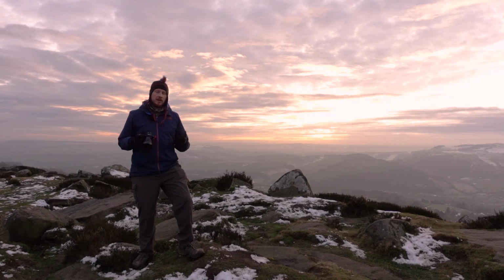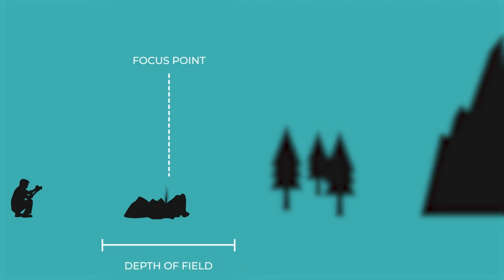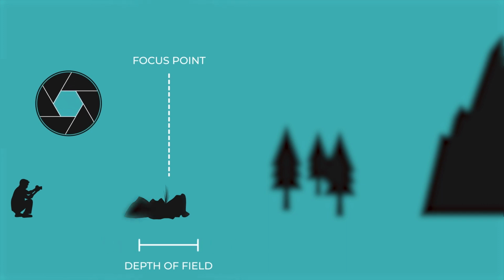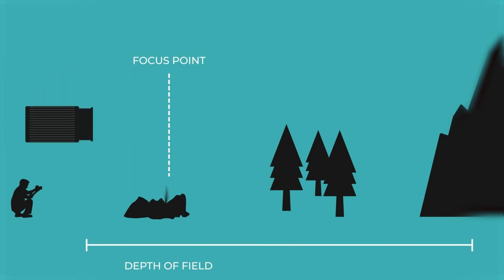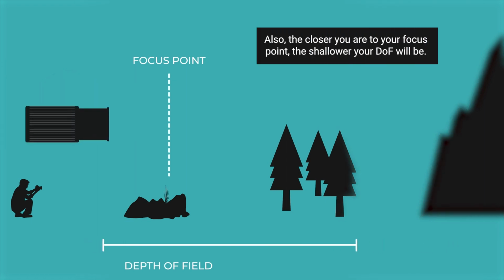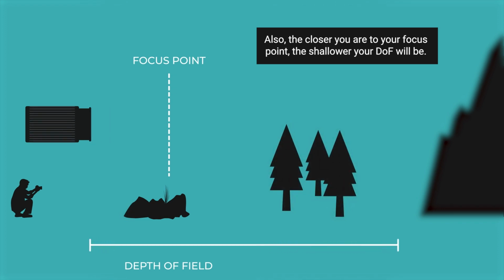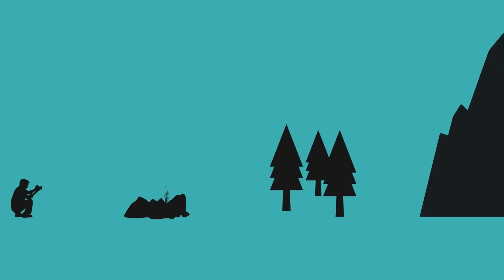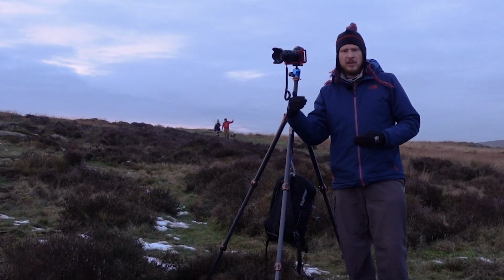How to Get Your Landscape Photography Sharp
We're talking about hyperfocal distance this week. How to find it, and why it will produce the maximum sharpness in your landscape photos, from front to back. Join me, as I bring along my Nikon Z7 to Curbar Edge in the UK's Peak District for some sunset landscape photography.